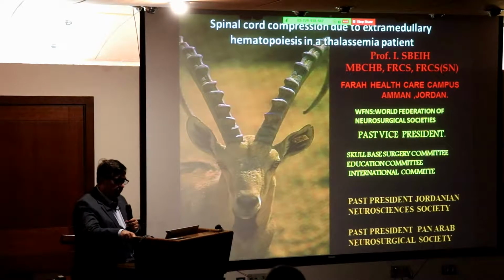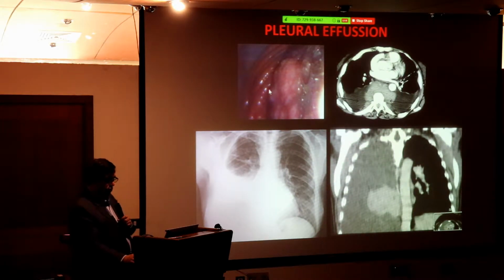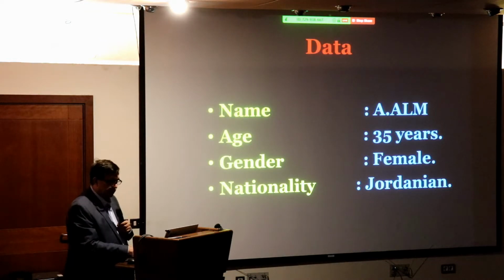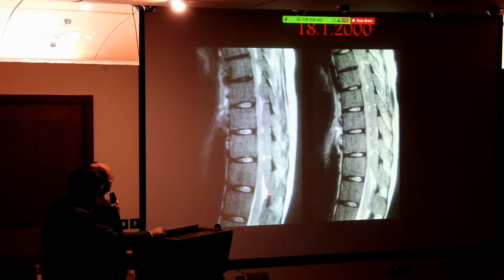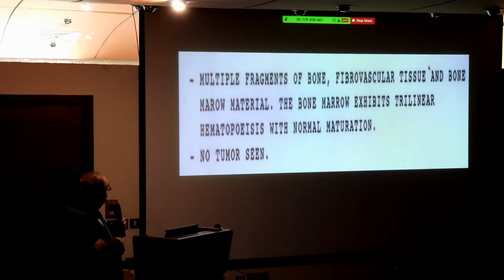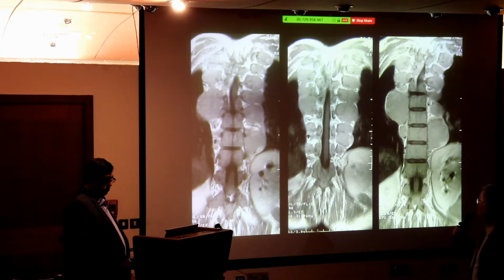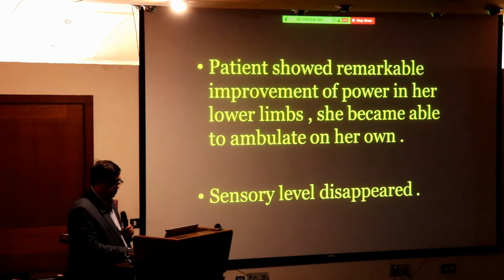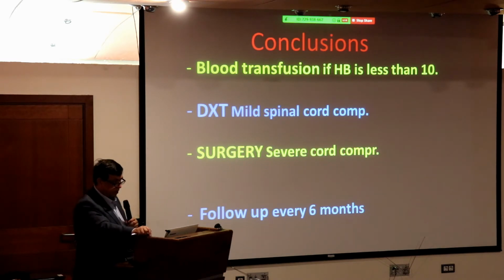Thoracic Spinal Cord Compression due to Extramedullary Hematopoiesis (EMH) in a Thalassemia patient